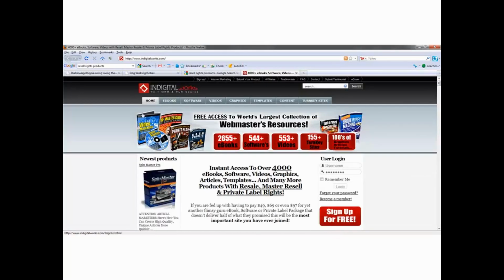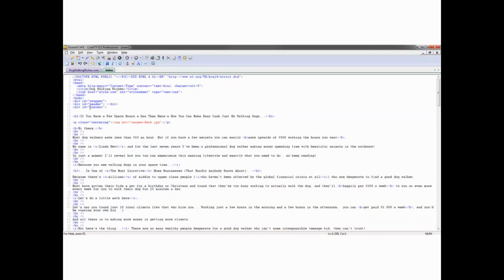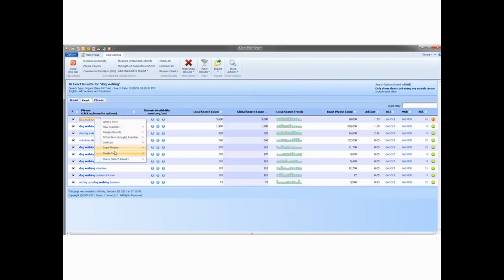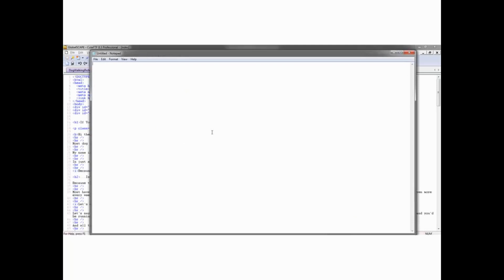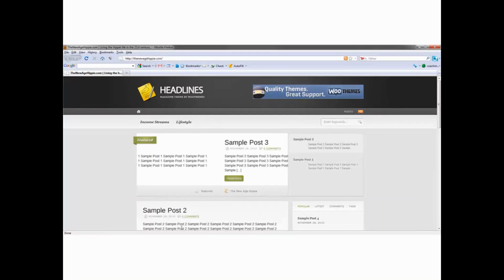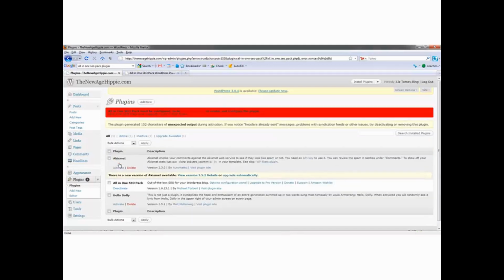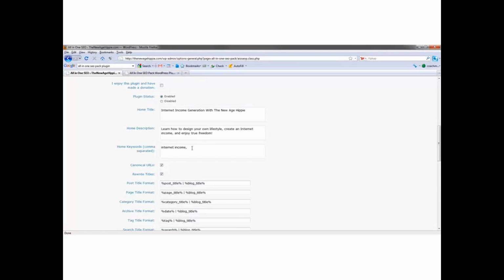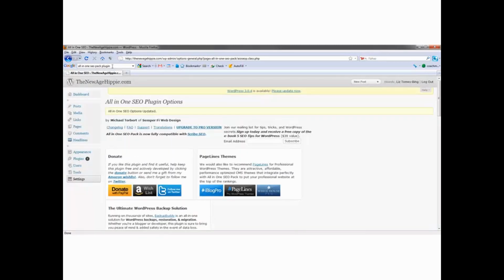7 Trades Traffic Generation Course Pt 2 On-Page Optimization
This is the second video of our free & 7 Trades Traffic Generation Course that explains On-Page Optimization for sales pages and blogs.

Resources:
All-in-one-SEO plugin: